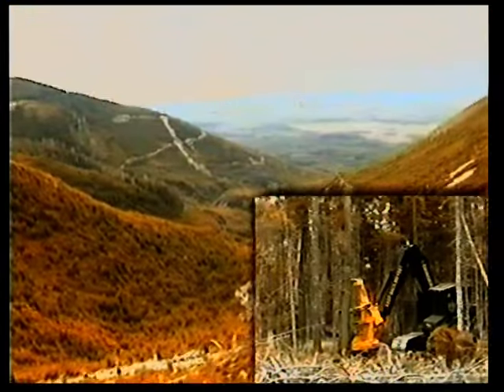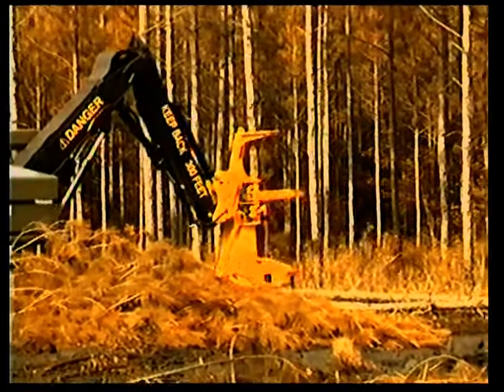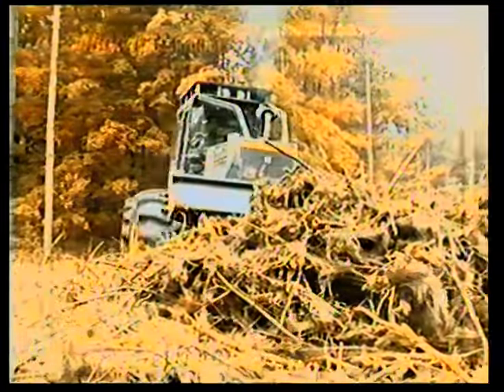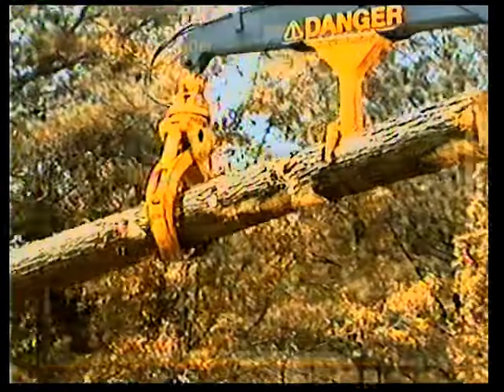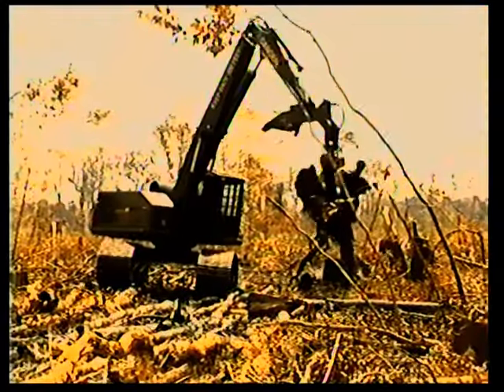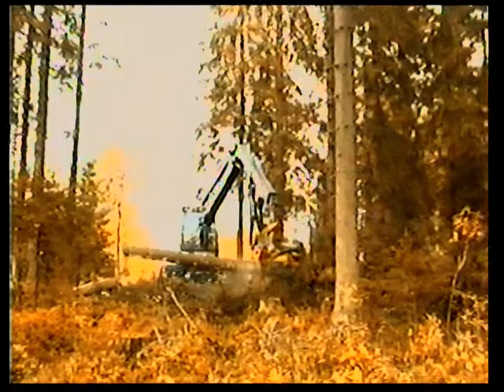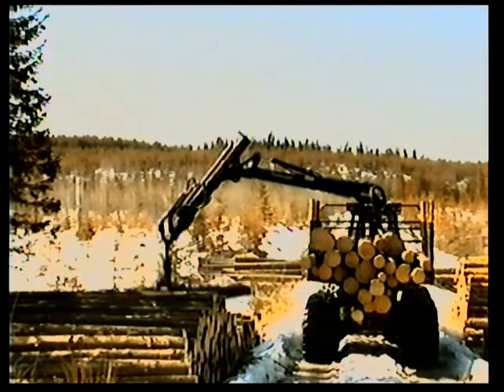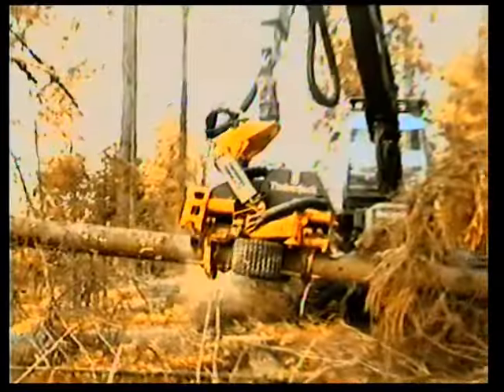Timberjack Country 1998